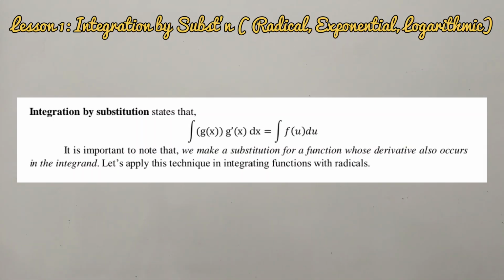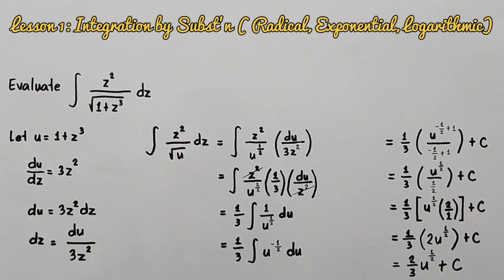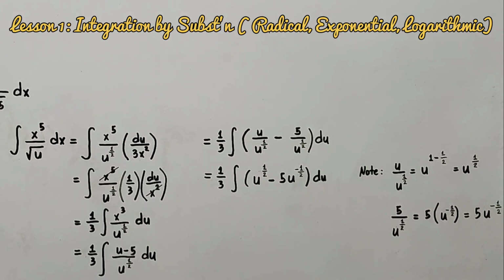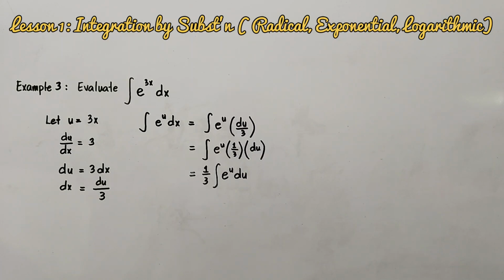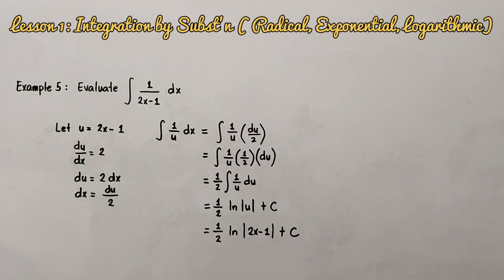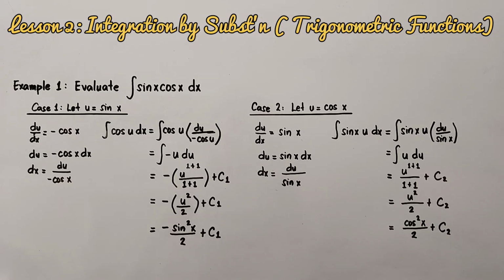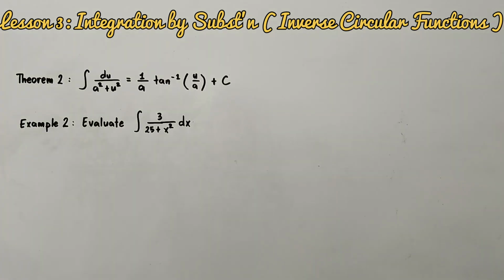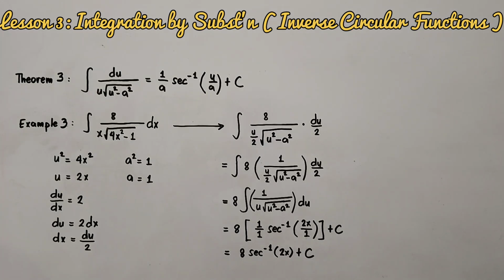BASIC CALCULUS: Integration by Substitution